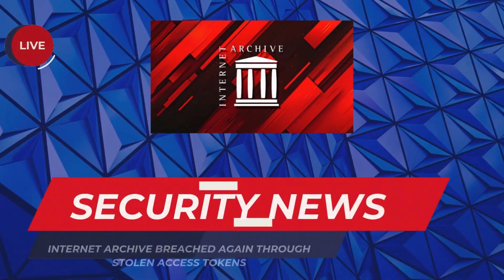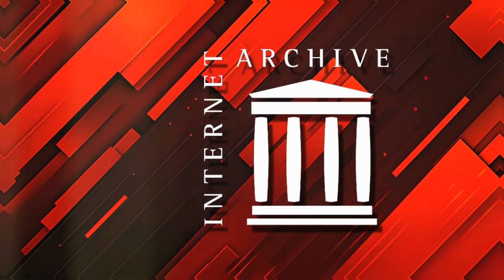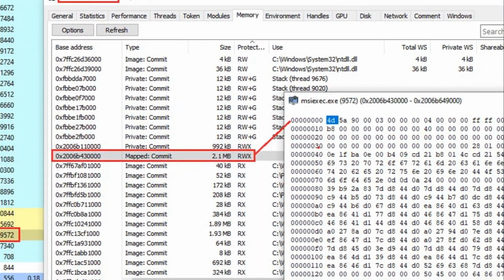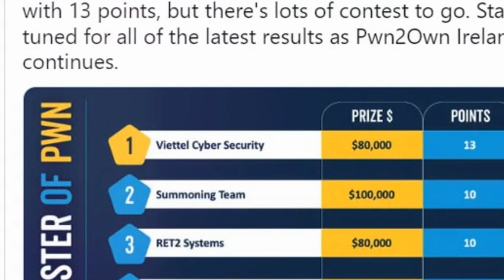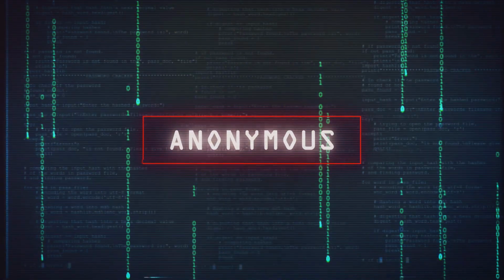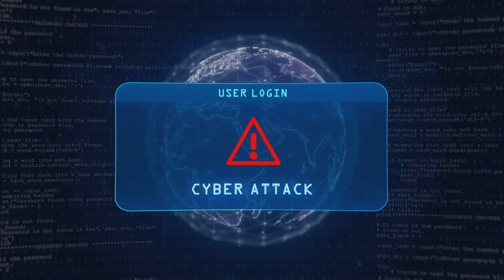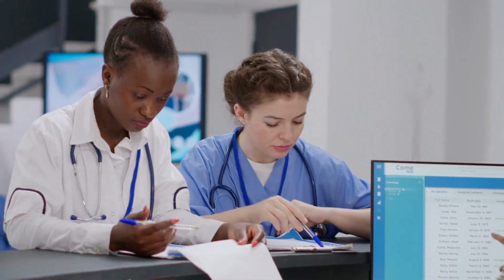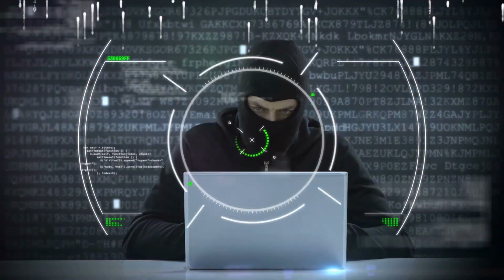Security Brief: Internet Archive hacked, Bumblebee malware, Fortinet zero-day, REvil sentences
Welcome to Security brief for week 43

Outline:

00:00:00 - Stay Safe: Latest Security Update!
00:00:05 - Internet Archive breached again through stolen access tokens
00:01:02 - Bumblebee malware returns after recent law enforcement disruption
00:02:57 - SEC charges tech companies for downplaying SolarWinds breaches
00:04:42 - Hackers exploit 52 zero-days on the first day of Pwn2Own Ireland
00:06:16 - Fortinet warns of new critical FortiManager flaw used in zero-day attacks
00:08:21 - Insurance admin Landmark says data breach impacts 800,000 people
00:09:23 - Henry Schein discloses data breach a year after ransomware attack
00:10:44 - UnitedHealth says data of 100 million stolen in Change Healthcare breach
00:12:05 - Russia sentences REvil ransomware members to over 4 years in prison
00:13:15 - The End

Hackers exploit 52 zero-days on the first day of Pwn2Own Ireland

Fortinet warns of new critical FortiManager flaw used in zero-day attacks

Insurance admin Landmark says data breach impacts 800,000 people

Henry Schein discloses data breach a year after ransomware attack

UnitedHealth says data of 100 million stolen in Change Healthcare breach

Russia sentences REvil ransomware members to over 4 years in prison

X.com @kevnowledgy